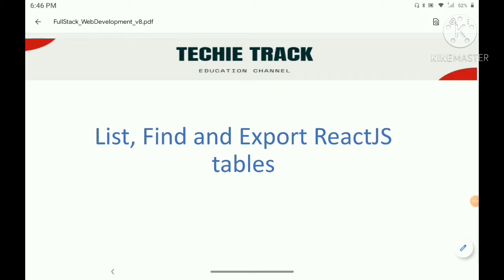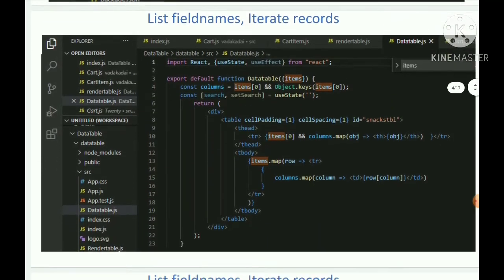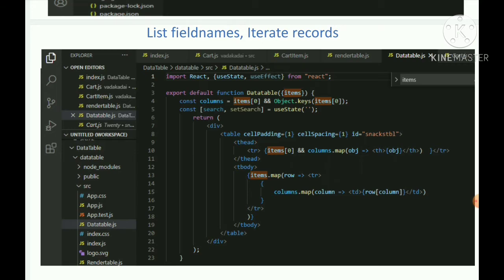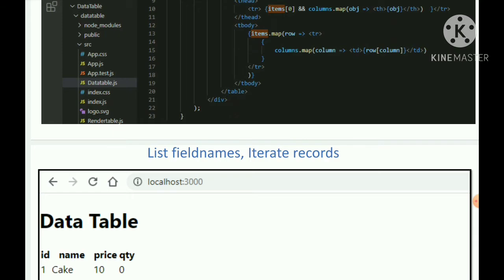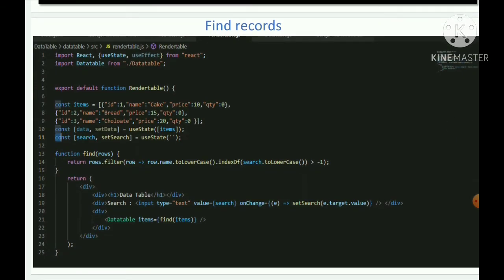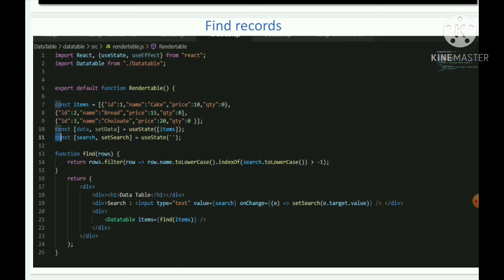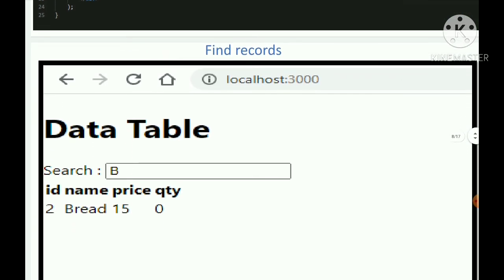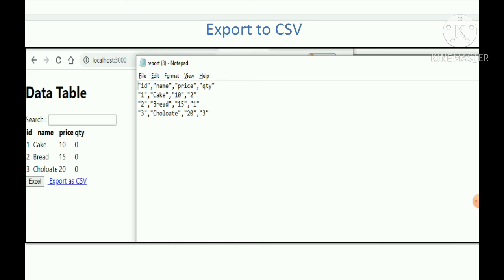Export, Search and List React JS tables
Export|Search|List|ReactJS|Filter|Export XLS|Export CSV